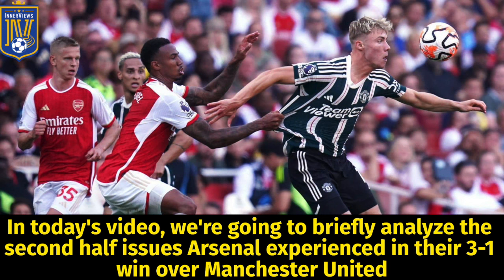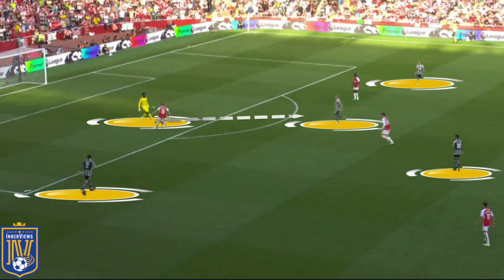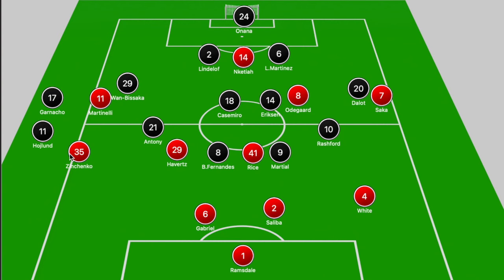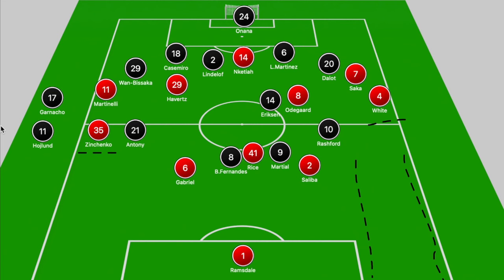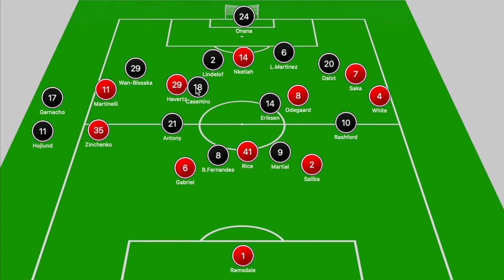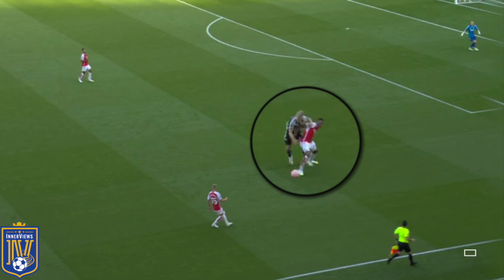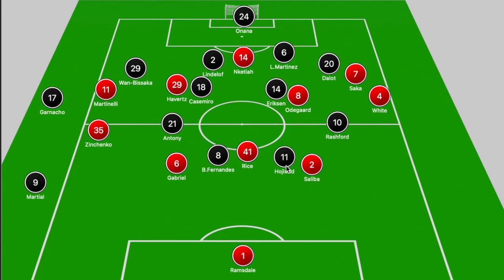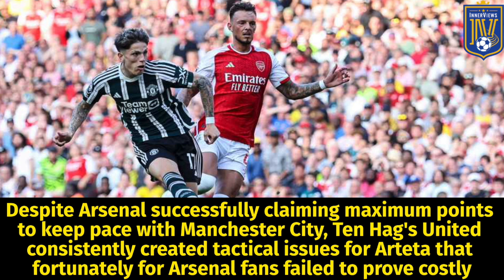Why Arteta’s 3-2-5/4-1-5 Experienced Issues Against Ten Hag’s Tactics | Tactical Analysis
On this edition of The InnerViews, Tyrrell analyzes how Arsenal defeated Manchester United  3-1 in Premier League action courtesy of goals from Marcus Rashford, Martin Odegaard, Declan Rice and Gabriel Jesus.

Do you think Man United will finish in the top 4?

Do you think Arsenal are title favourites?

Do you think Havertz should start next game?